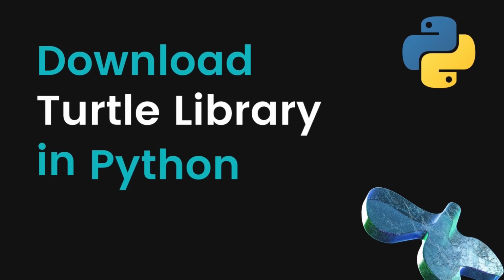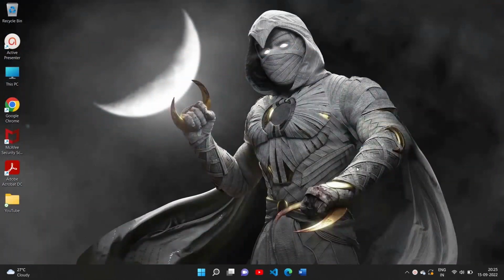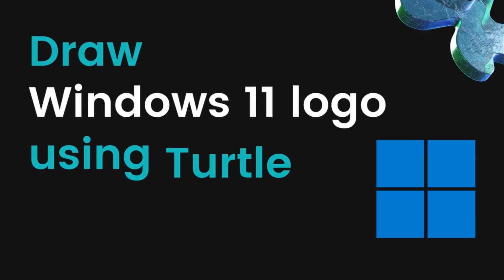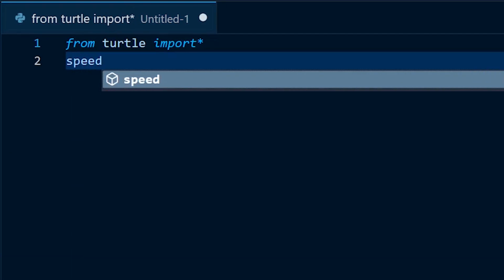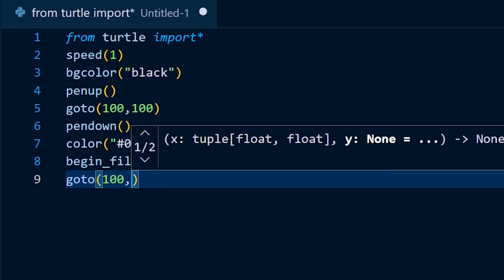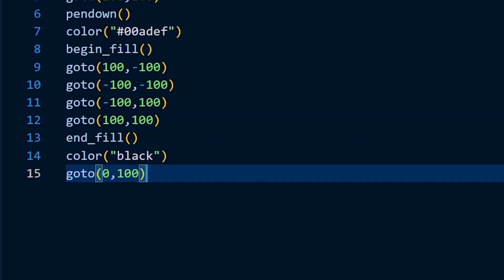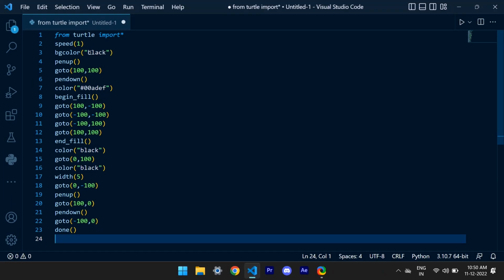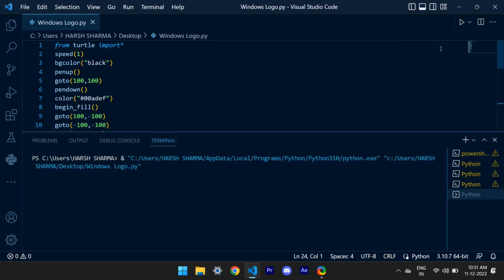How to Install Turtle Module from Python Library? l Windows Logo using Turtle Module l CodeX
Turtle is a Python library, that enables users to create pictures and shapes by providing them with a virtual canvas. The onscreen pen that you use for drawing is called the turtle. and this is what gives the library its name.

Code:
from turtle import*
speed(1)
bgcolor("black")
penup()
goto(100,100)
pendown()
color("00adef")
begin_fill()
goto(100,-100)
goto(-100,-100)
goto(-100,100)
goto(100,100)
end_fill()
color("black")
goto(0,100)
color("black")
width(5)
goto(0,-100)
penup()
goto(100,0)
pendown()
goto(-100,0)
done()

Timestamps:
0.00 - Introduction
0.27 - Turtle Module
1.12 - Draw Windows logo
3.03 - Conclusion